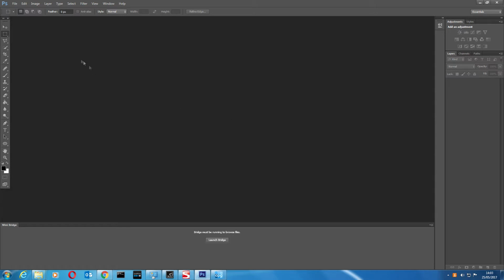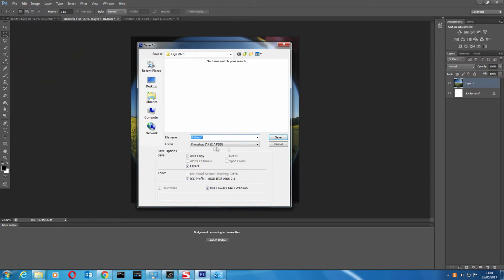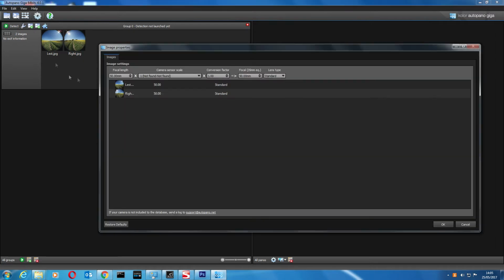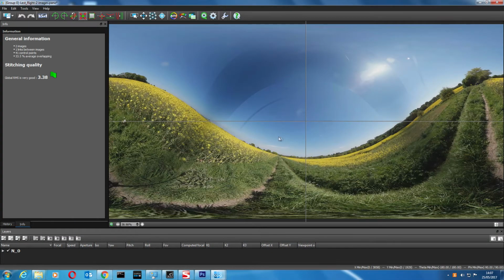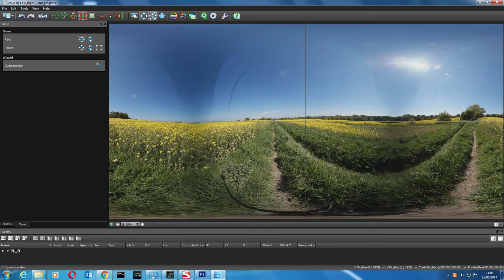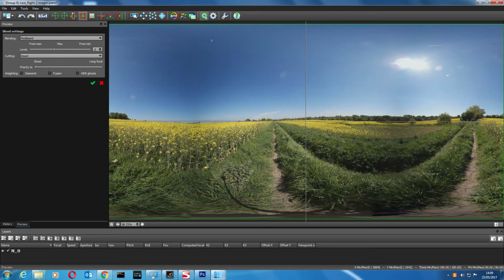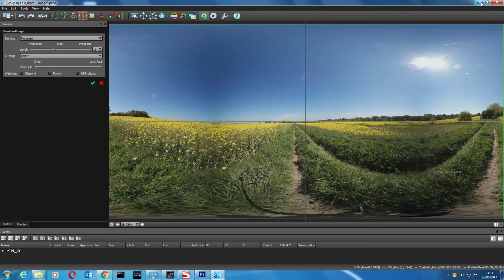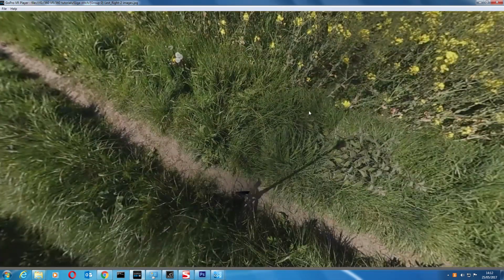How to manually stitch Samsung Gear 360 still images in AutoPano Giga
This video tutorial will demonstrate how to stitch raw still images from the Samsung Gear 360 camera using Kolor AutoPano Giga.

It will highlight the pros and cons of using the software and demonstrate the improved resolution gain over using Samsung Action Director